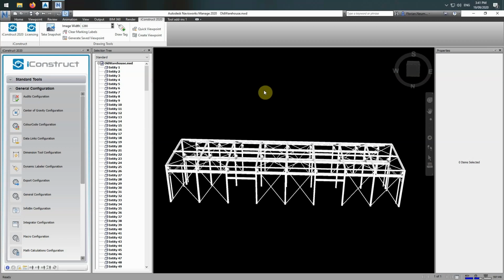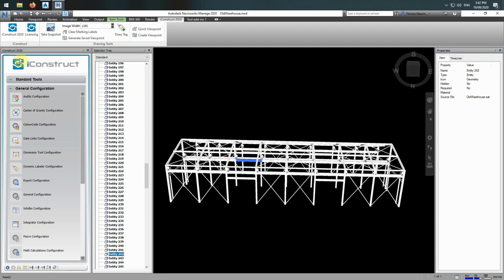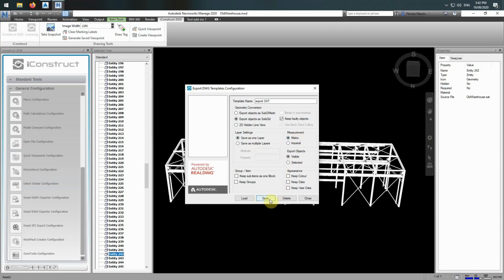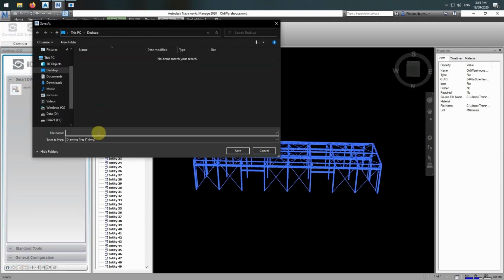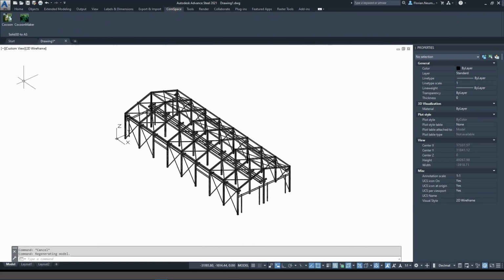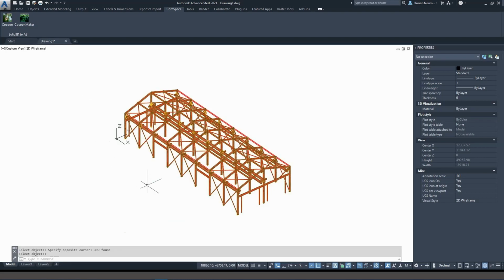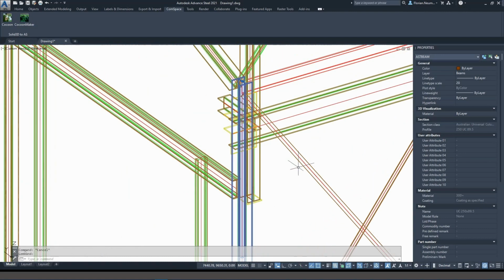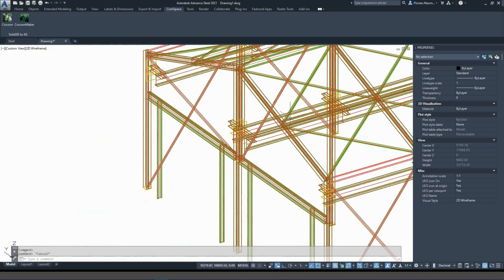Lesson 7 The iConstruct workflow using Cocoon from the Cocoon Suite 2023+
Using Navisworks in combination with iConstruct to export a NWD file and turn it into Advance Steel sections.